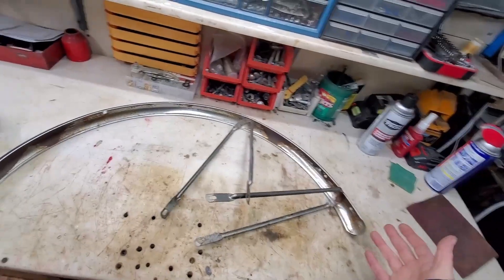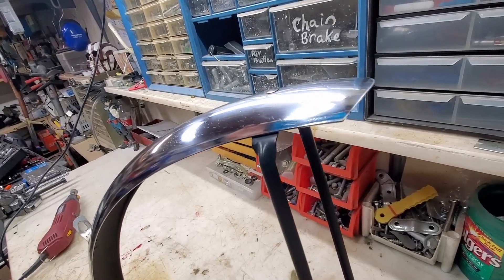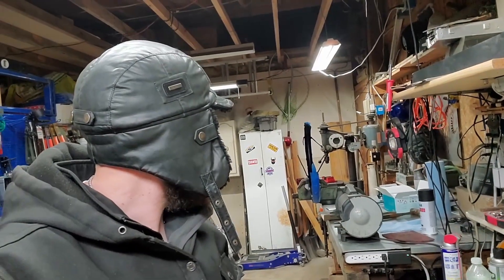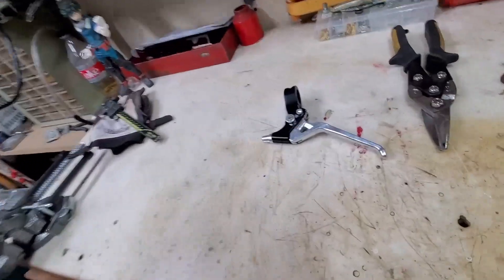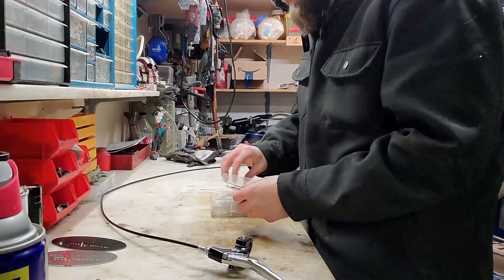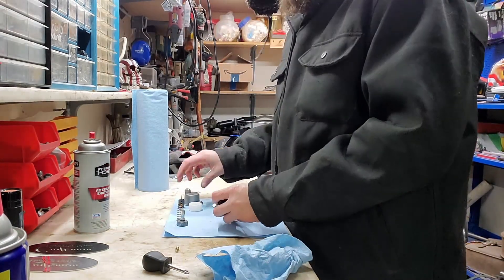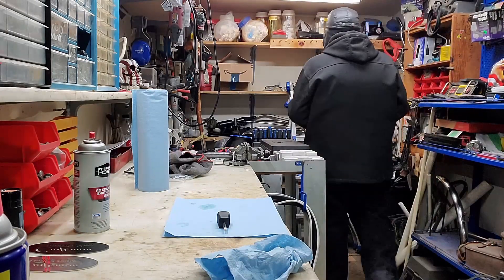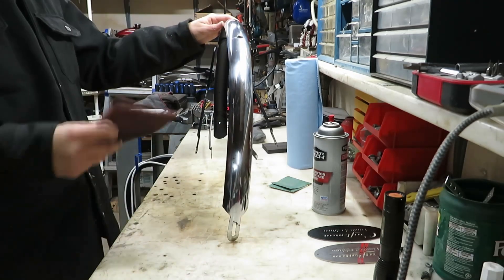4A fenders done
I start this one out working on the fenders from last video. then took a turn of in to left field and get some of the cables sorted, and round it all back up with the fenders done and polished at the end.